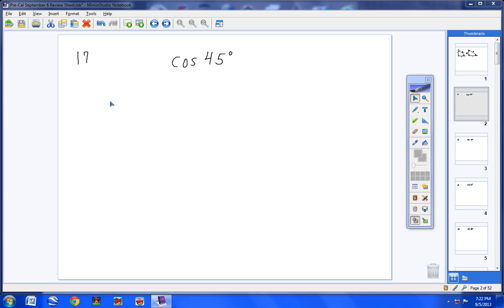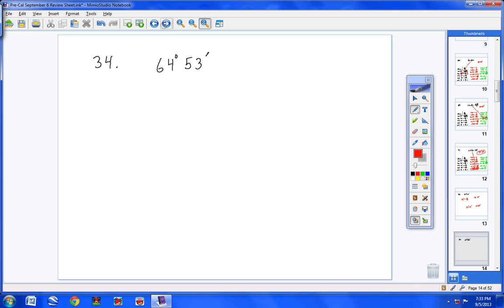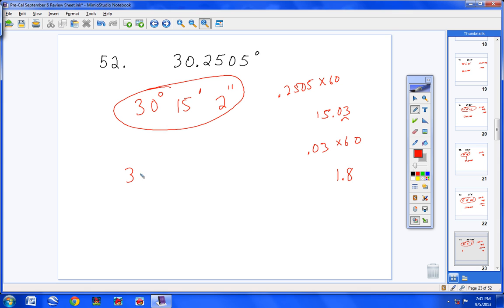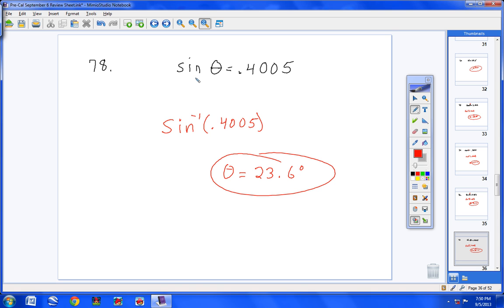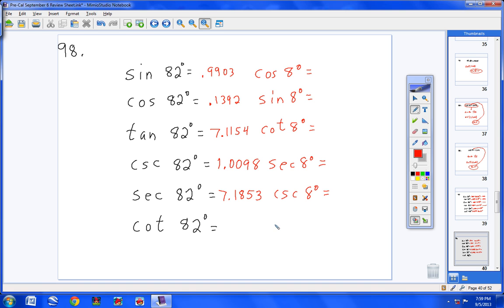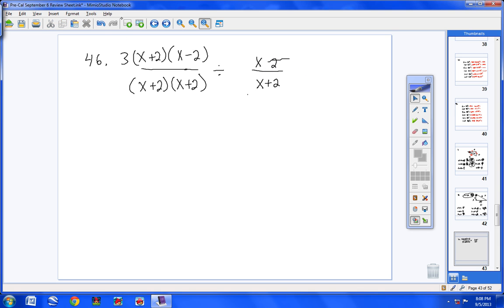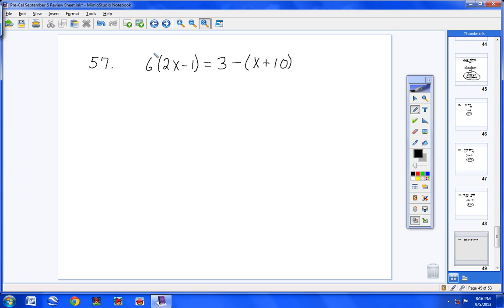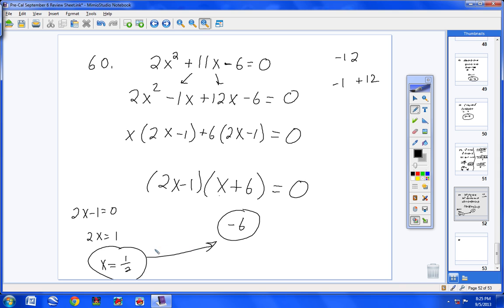Pre Cal September 6 Review Sheet